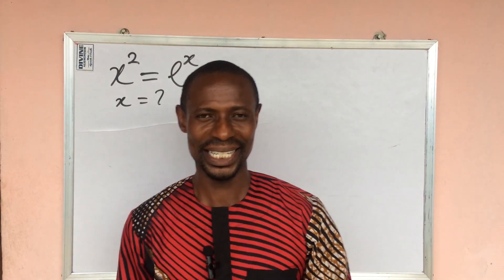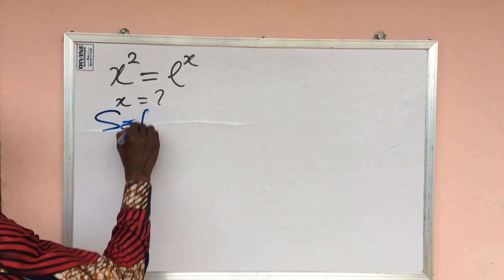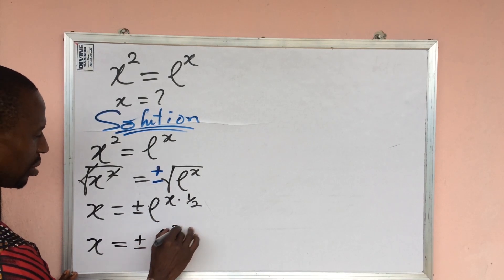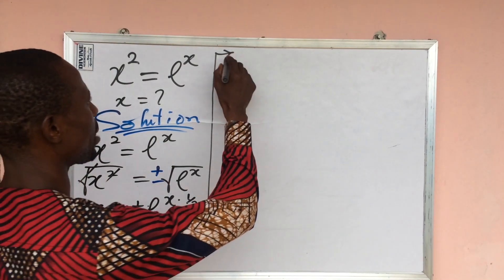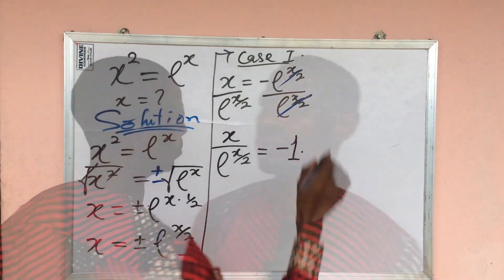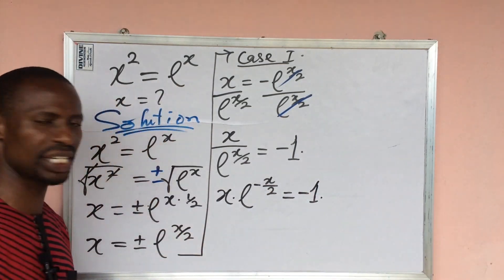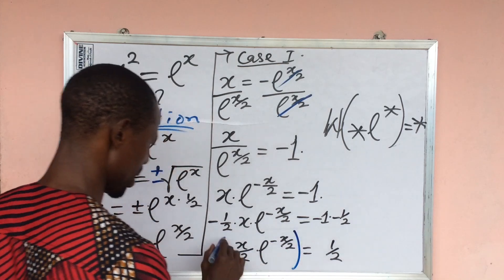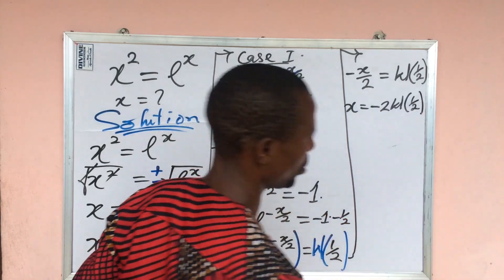Exponential Equations | Solving Exponential Equations | How To Solve x^2=e^x.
In solving this exponential equation  x^2=e^x, I will teach you on the best and basic tricks to solving exponential equations of this type. This type of exponential equations are solved simply by applying the Lambert W function. The techniques on how to invoke the Lambert W function to enable the solving for the variable x is one of the major aims of this video tutorial.
Watch from the beginning to the end without skipping any parts for the full details.

Thanks for always be there, much love to you all 💖💖💖❤️❤️❤️💕💕💕